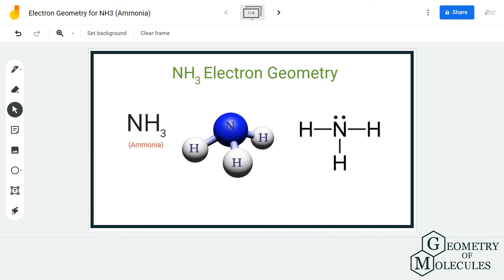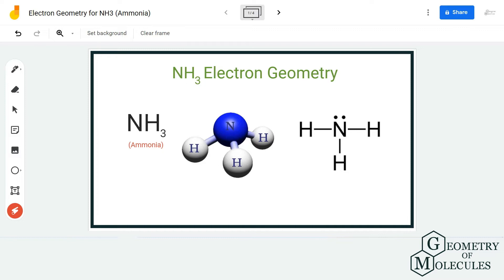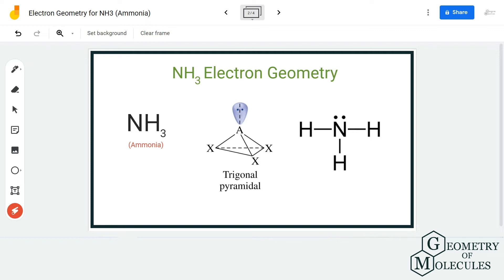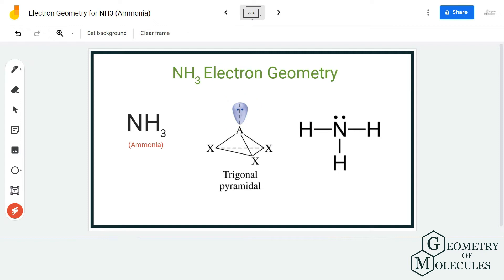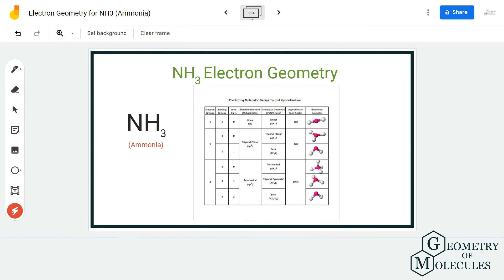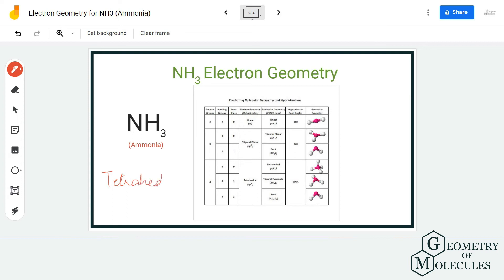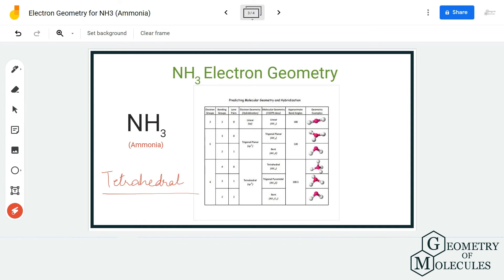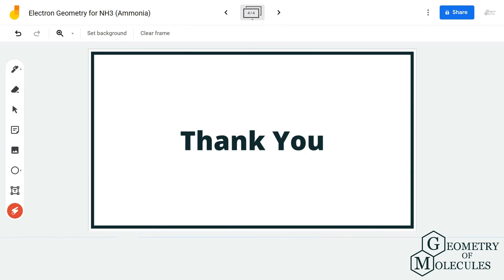Electron Geometry for NH3 (Ammonia)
Hi Guys!

This video will help you understand the step-by-step method to find out the electron geometry of the NH3 molecules. We first look at its Lewis Structure and then look at the arrangement of electrons in it.